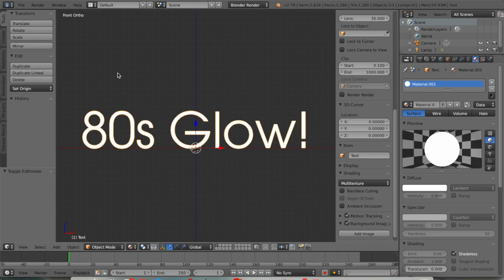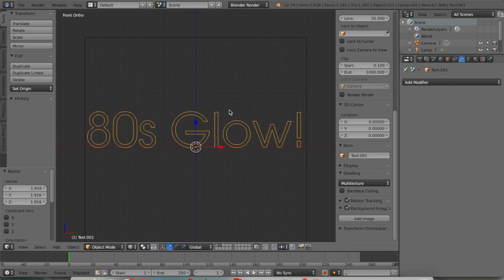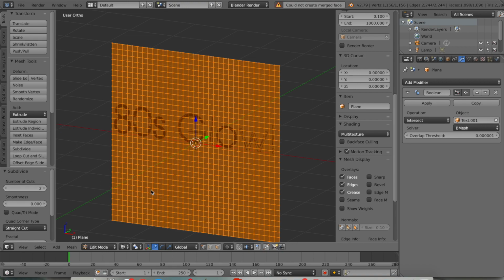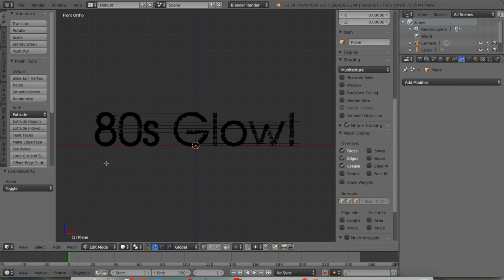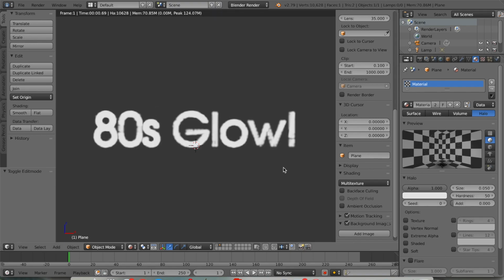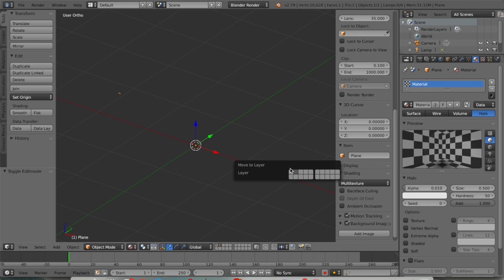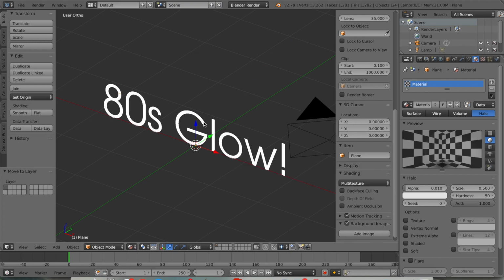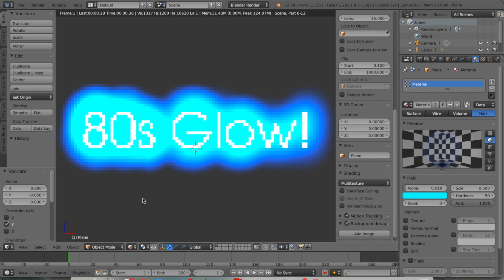1980s-Style Glow | Blender Tutorial | Alden Moeller Inc.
Today, you'll shine like WGBH!